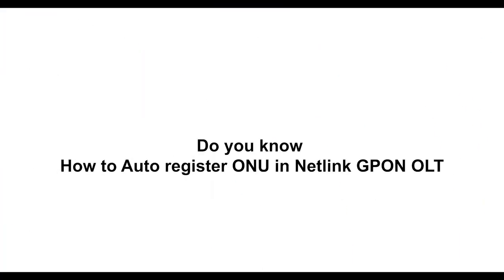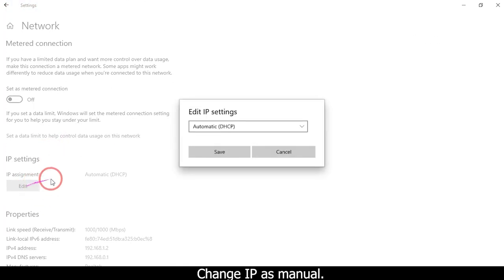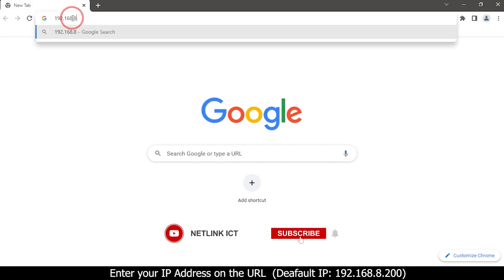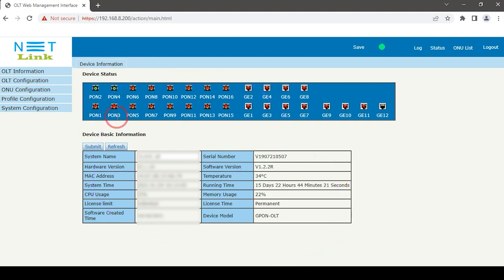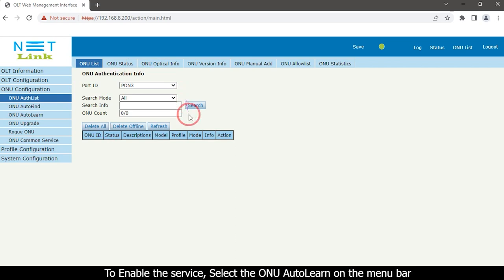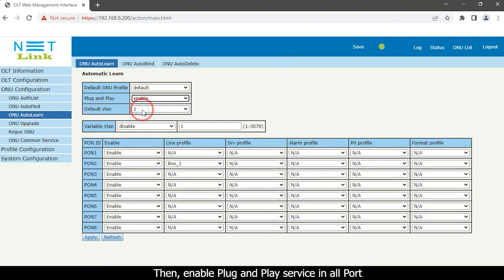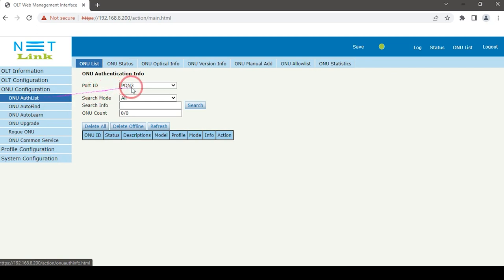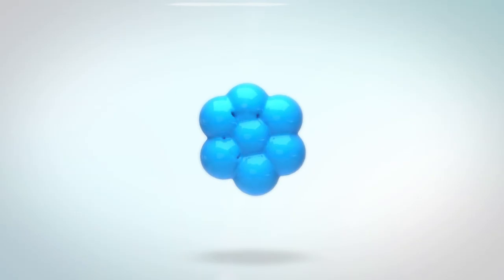Do you know How to Auto register ONU in Netlink GPON OLT?-100